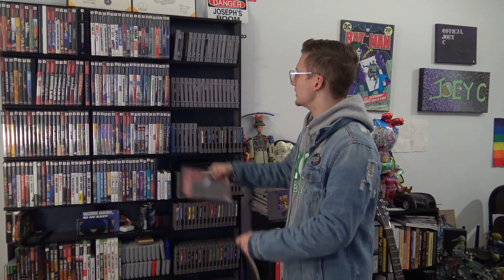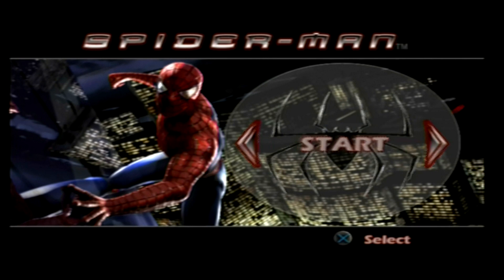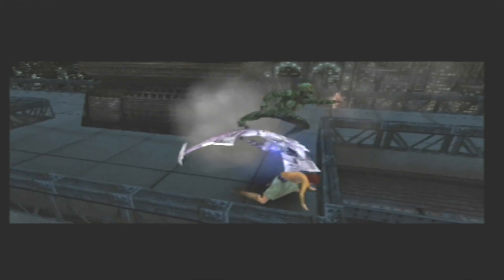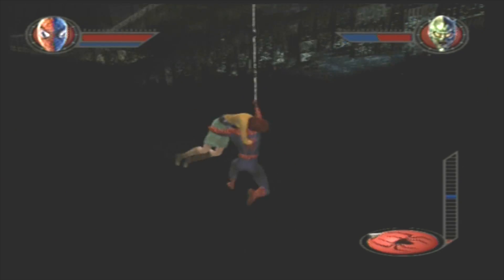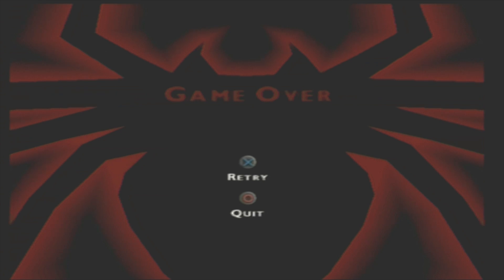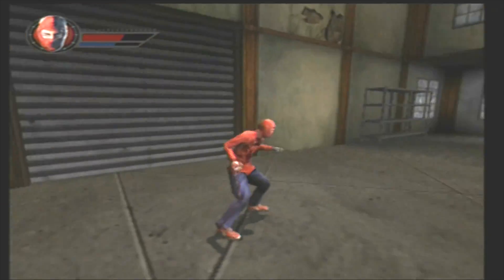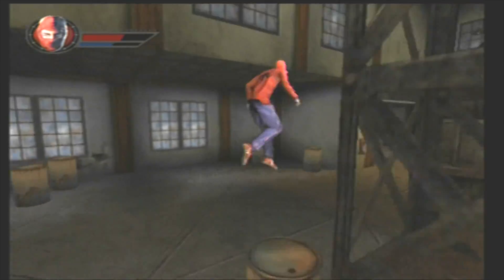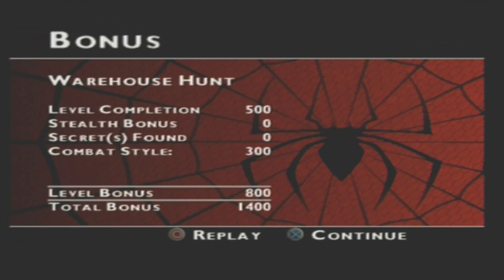Spider-Man (2002) (PS2) | Today We Glitch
Today we glitch one of my favorite childhood games, Spider-man for the playstation 2.

I hope this video helped you take your mind off of whatever you are going through.